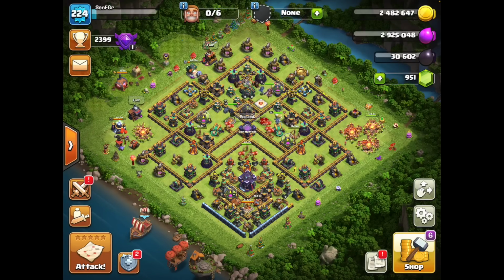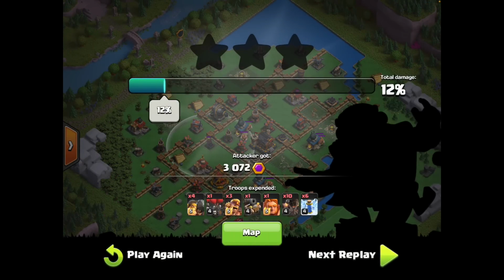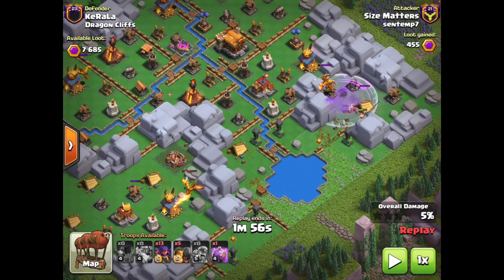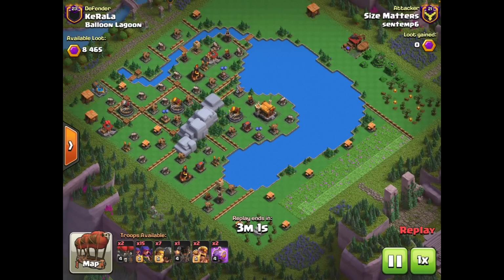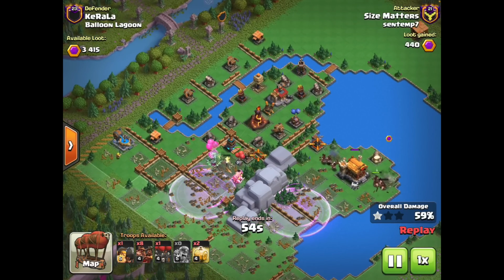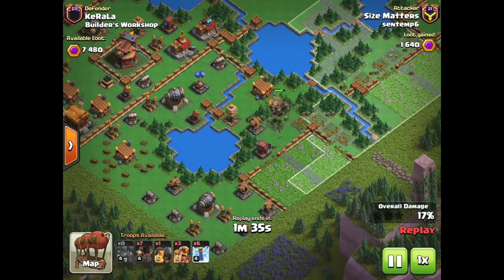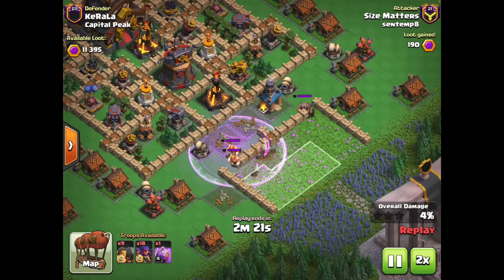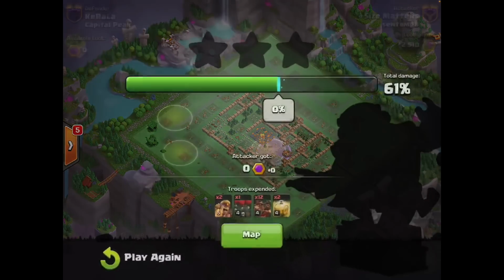Perfect Raid #2 | Clan Capital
Pog Golem

Chapters:
00:00 - Intro
00:37 - Barbarian Camp
05:28 - Dragon Cliffs
09:34 - Balloon Lagoon
13:52 - Builder's Workshop
16:45 - Capital Peak